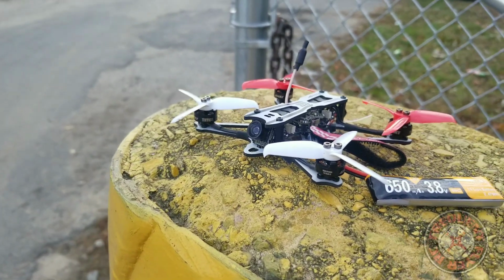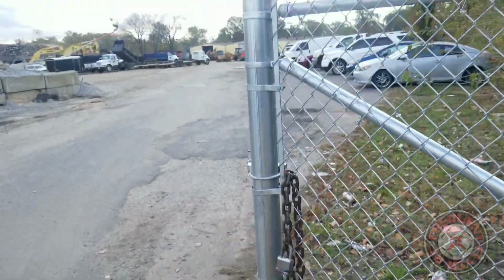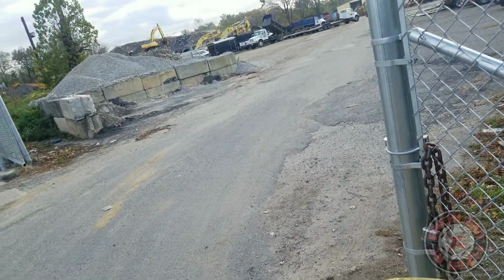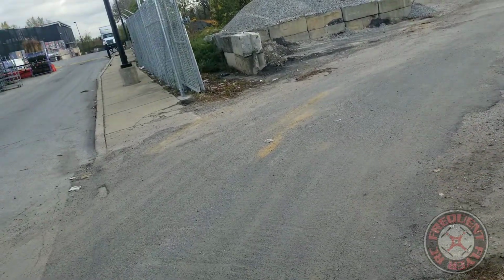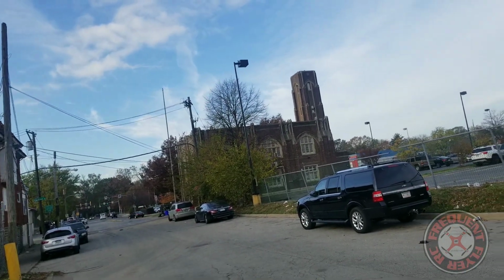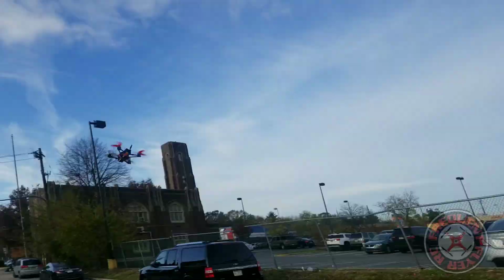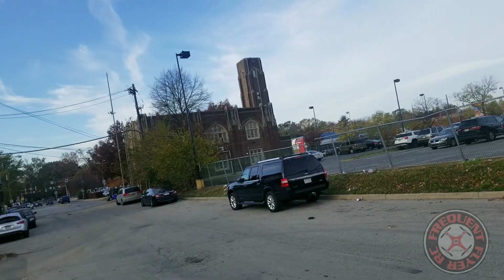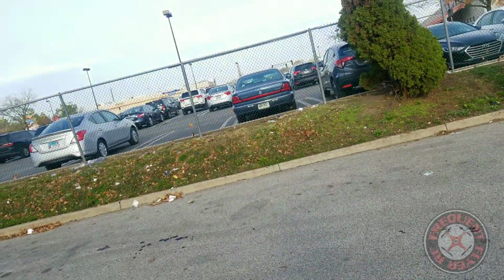650mah 1S HV Lipo From Crazepony-Power